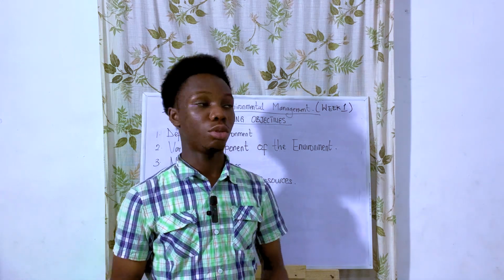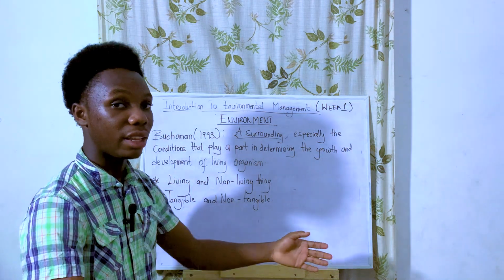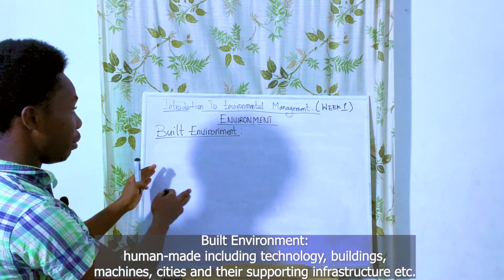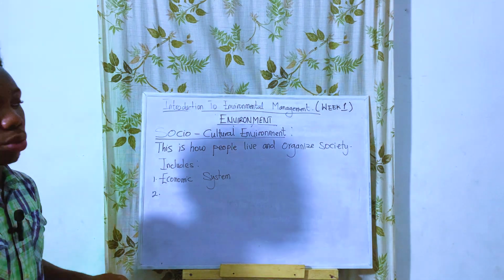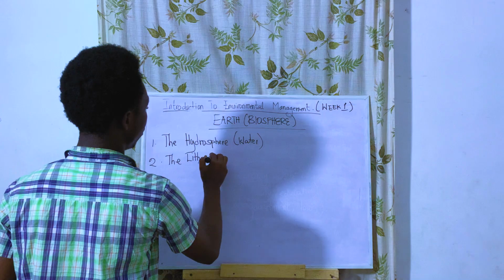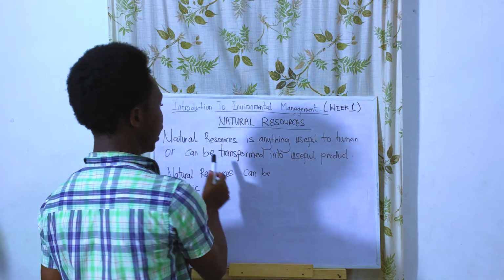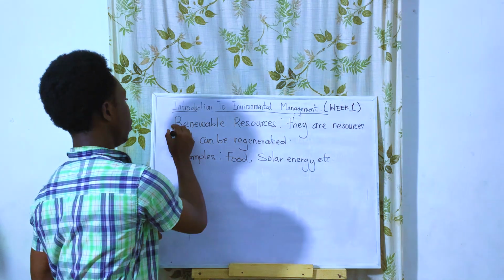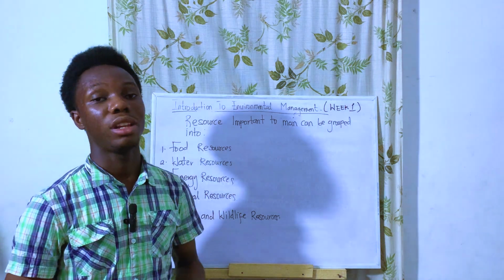INTRO TO ENVIRONMENTAL MANAGEMENT (WEEK 1)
This Video is for all UPSA level 100 student pursing Introduction to Environmental Management. It is very simple.

TOPICS:
DEFINITION OF ENVIRONMENT
WHAT THE ENVIRONMENT IS CONSTITUTE BY
EARTH (BIOSPHERE)
NATURAL RESOURCE
RENEWABLE AND NON - RENEWABLE NATURAL RESOURCES
RESOURCES IMPORTANT TO MAN